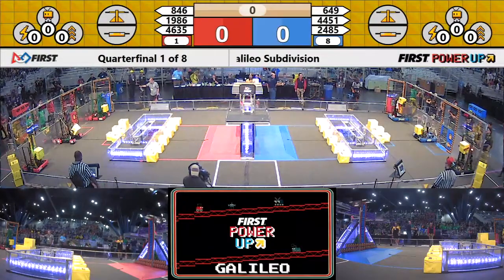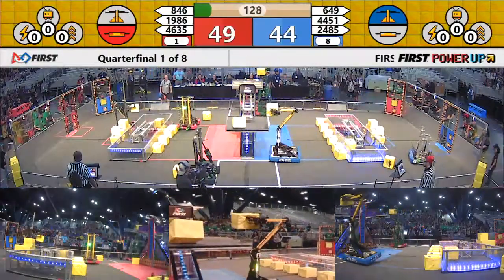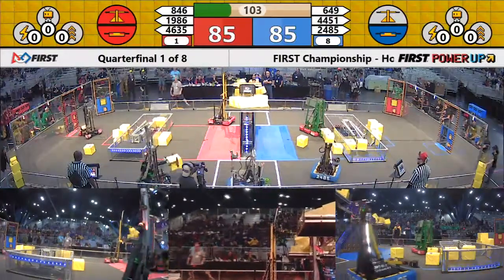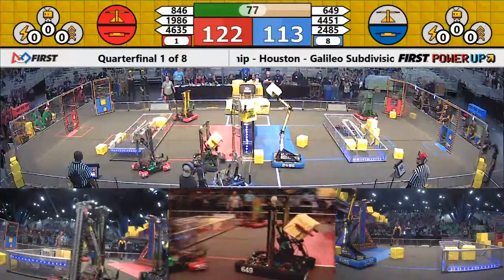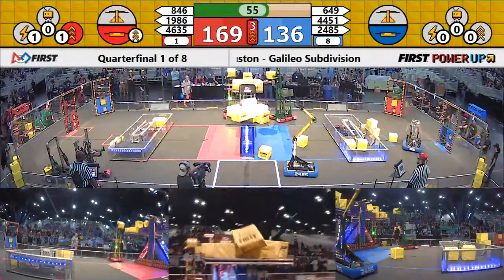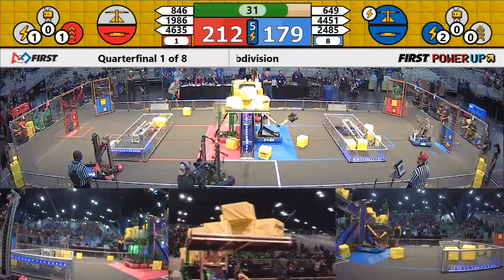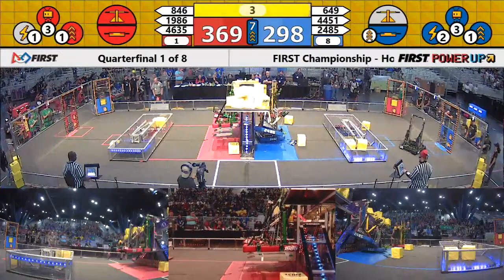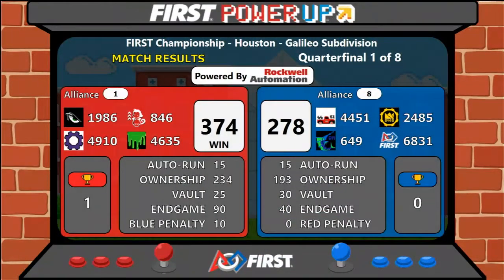Quarterfinal 1 - 2018 FIRST Championship - Houston - Galileo Subdivision